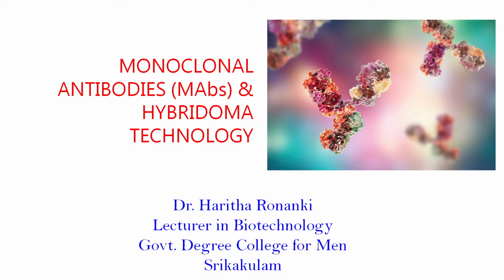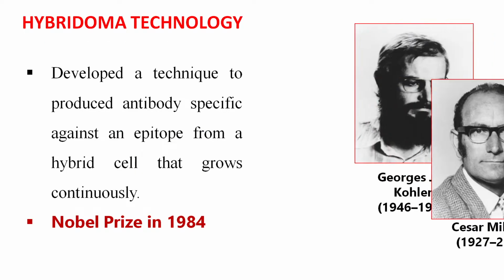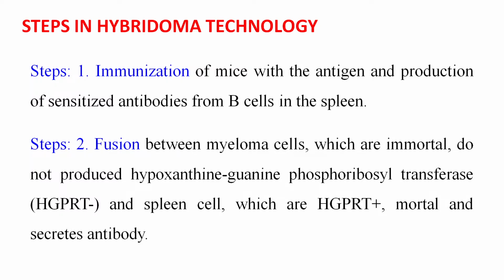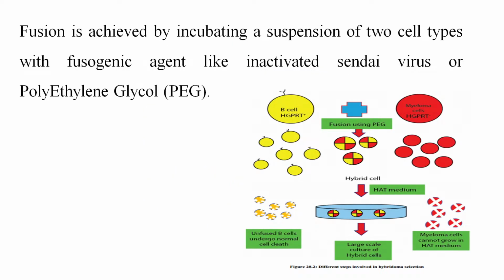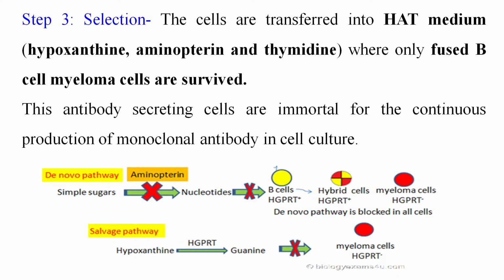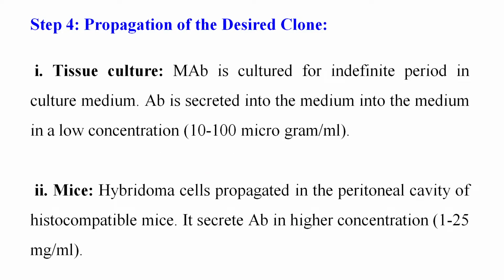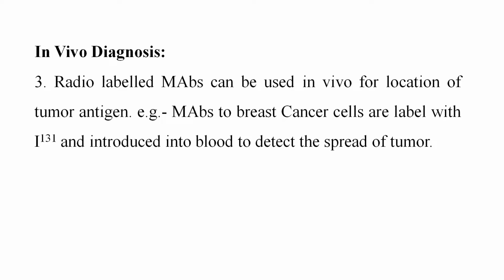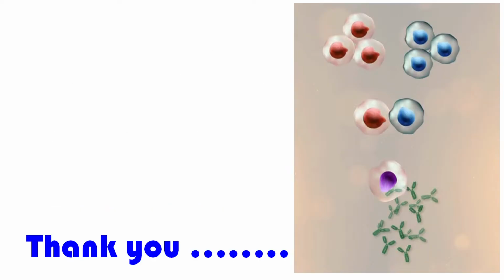Hybridoma Technology by Dr. Ronanki Haritha, Lecturer in Biotechnology, GDC M Srikakulam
HYBRIDOMA TECHNOLOGY RELATED TO THE MONOCLONAL ANTIBODY PRODUCTION AND IT IS USEFUL FOR THE UG STUDENTS WITH BIOLOGY BACKGROUND